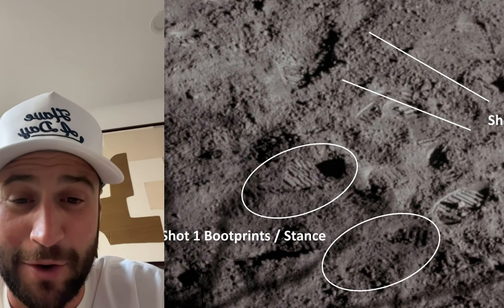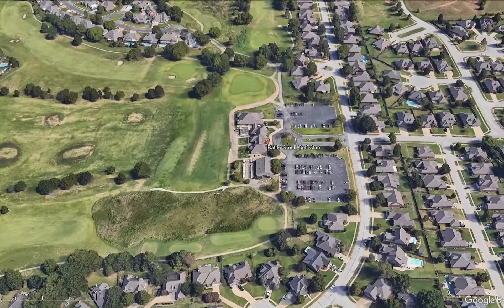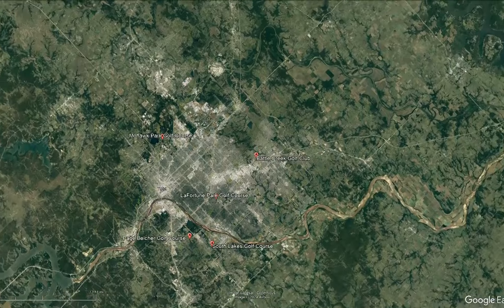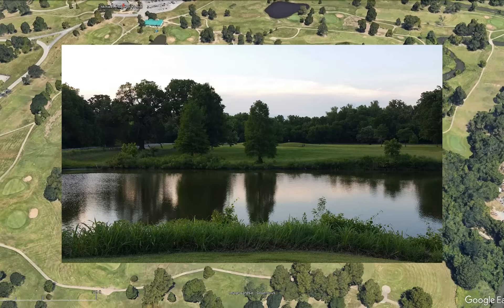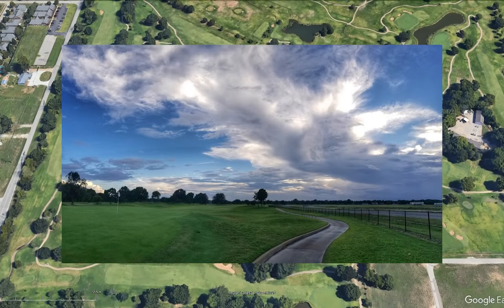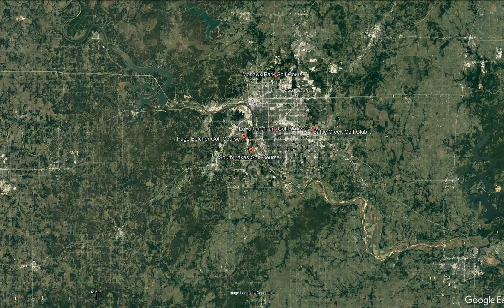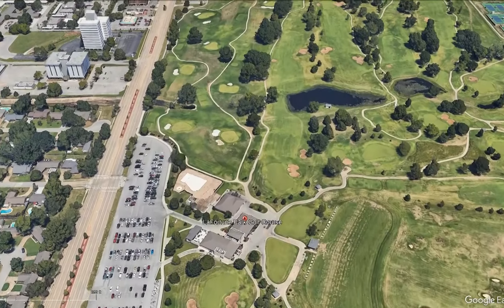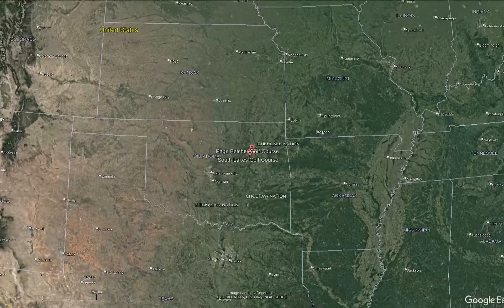Top Public Golf Courses in Tulsa, OK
In this video, we’re showcasing the top public golf courses in Tulsa, OK. Tulsa is home to some fantastic golf courses that offer beautiful landscapes, challenging holes, and a great golfing experience for both locals and visitors. Whether you're a seasoned golfer or just starting, these courses will provide a memorable round of golf.

Stay updated with all things golf by following us on Instagram: @parfessor_.
Tulsa

1. LaFortune Park Golf Course: Located in Tulsa, LaFortune Park features a public 18-hole championship course and a 9-hole par-3 course. It is known for its well-maintained conditions.

2. Page Belcher Golf Course: Part of Tulsa's public golf system, Page Belcher offers two 18-hole courses: Stone Creek and Olde Page. Both courses provide an enjoyable golfing experience.

3. South Lakes Golf Course: Situated in Jenks, a suburb of Tulsa, South Lakes is a public course with 18 holes and is known for its scenic views and challenging layout.

4. Mohawk Park Golf Course: Located in Tulsa, Mohawk Park offers two 18-hole courses: Pecan Valley and Woodbine. It is recognized for its affordability and diverse playing experiences.

5. Battle Creek Golf Club: Situated in Broken Arrow, near Tulsa, Battle Creek is a public course with 18 holes and is known for its well-designed layout.